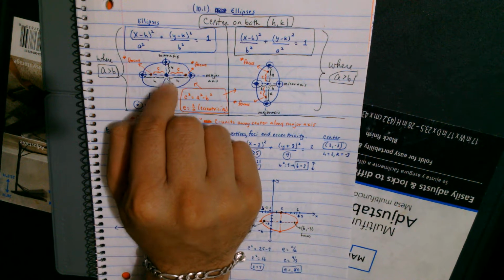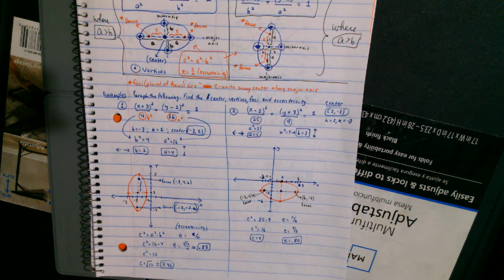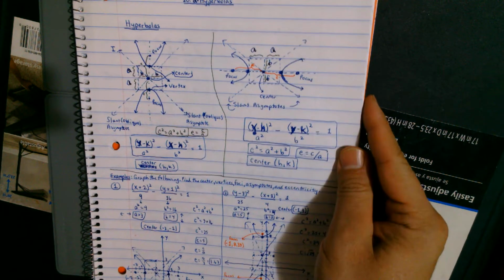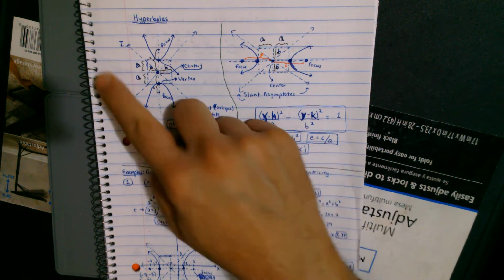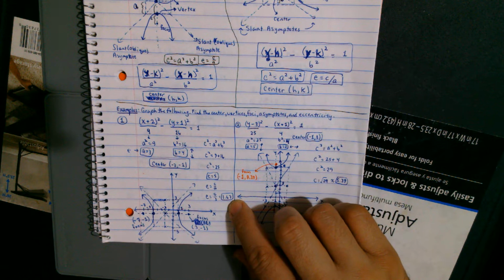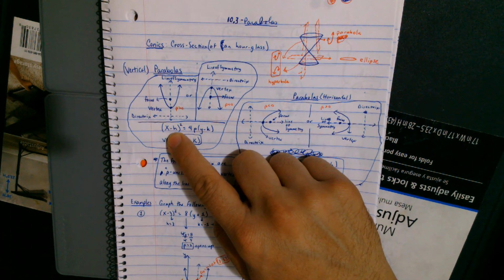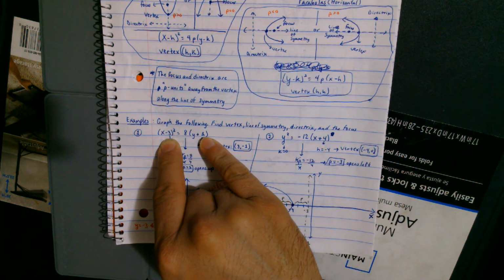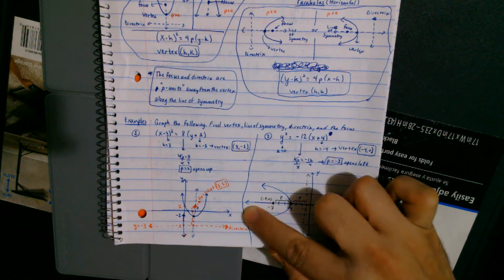Math 2412 10.1 - 10.3 Notes